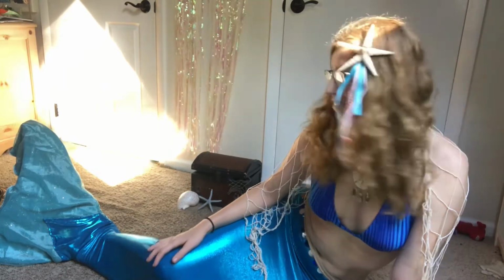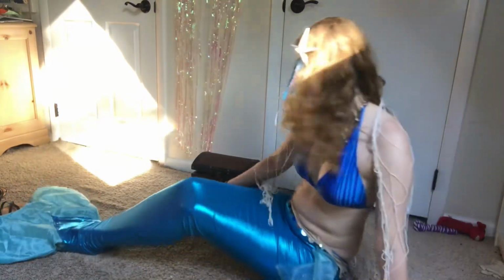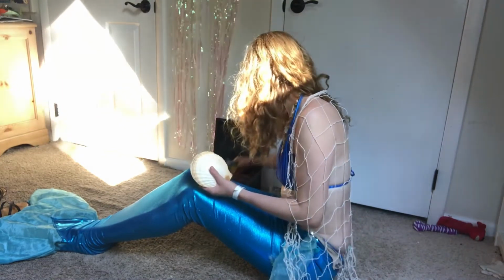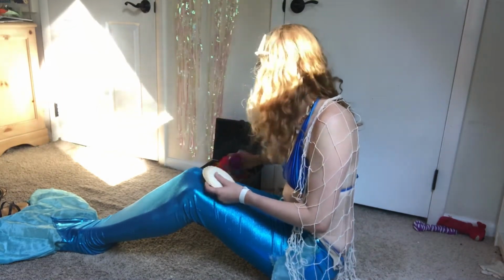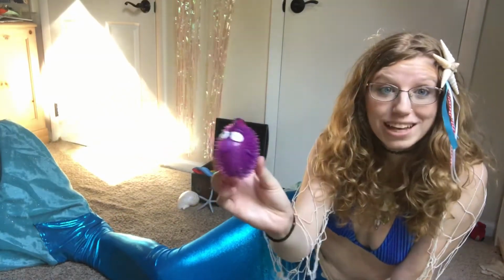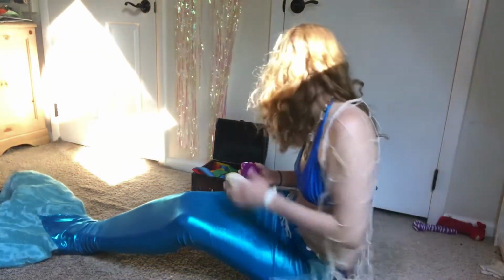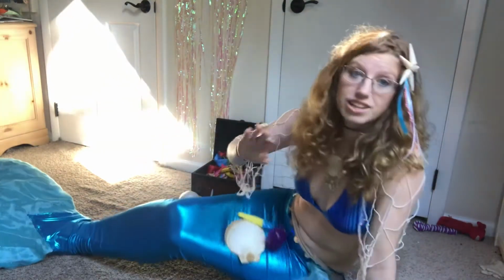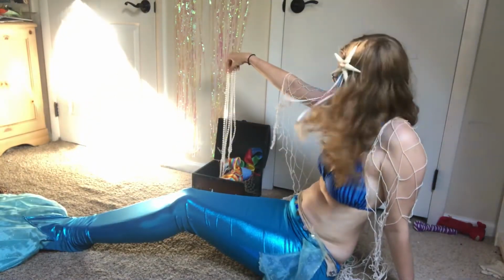How To Be A Professional Mermaid Part 4: Interacting With Kids At Gigs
To be a professional mermaid you to need to be pretty good with kids. If you want to perform at kids birthday parties as a mermaid, at least. If you want to become a professional mermaid or you’re new to being a professional mermaid, this video will help you learn how to interact with kids at mermaid gigs.

I've been a mermaid for over seven years and on this channel I am passionate about sharing my mermaid journey along with tips on how you, too, can become a real mermaid!

It comes with training exercises, prompts, ocean fun facts and jokes to learn, along with all kinds of useful information about being a professional mermaid.

Mermaidliv.com

Tips are greatly appreciated! Tip $5 and get a shoutout!

Mermaid for hire in Bucks County, PA. Will travel within two hours from here for events like kids birthday parties and Renaissance faires!

I'm on Tiktok too! @thesylvansiren